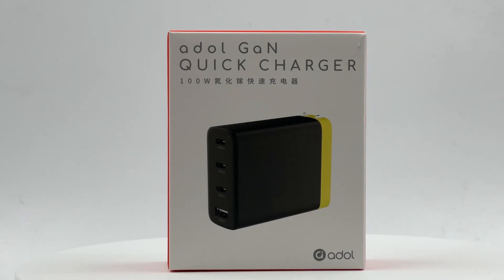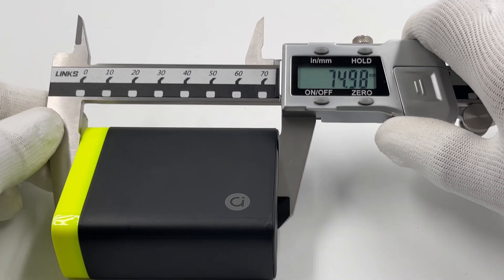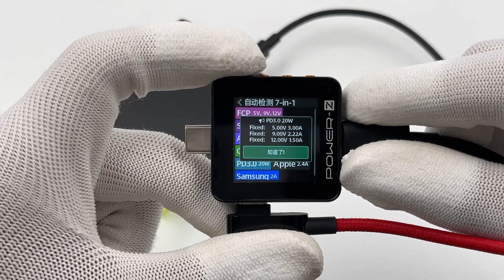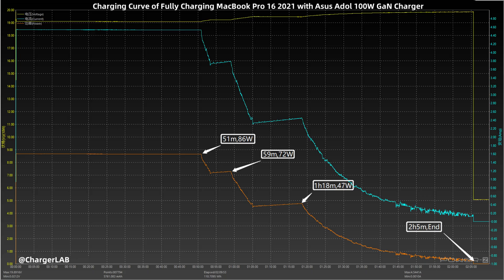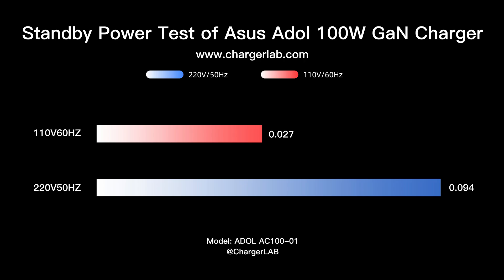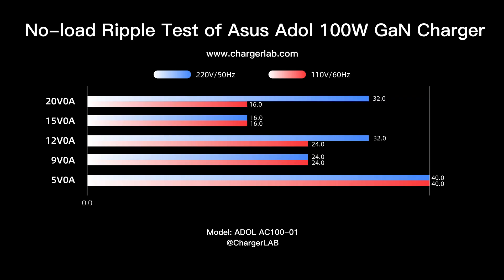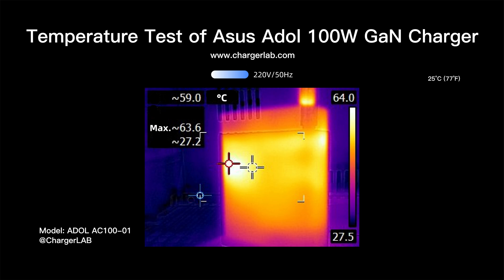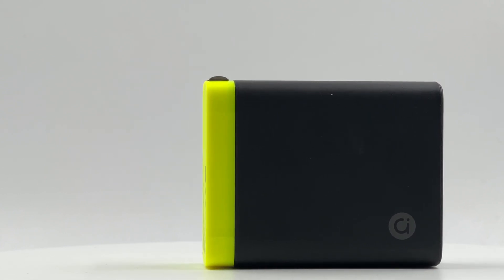Charging Review of ASUS Adol 100W GaN Charger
Introduction
Recently, ChargerLAB has gotten a new ASUS Adol 100W GaN charger, a fast charger with three USB-C ports and one USB-A port.
Let's have a detailed review.

Chapter
0:00 Intro
1:58 Charging Compatibility Test
2:47 Full Charging Test
3:19 Standby Power Test
3:51 Conversion Efficiency Test
4:19 Ripple Test(No load)
4:46 Ripple Test(Loaded)
5:16 Temperature Test
5:59 Summary